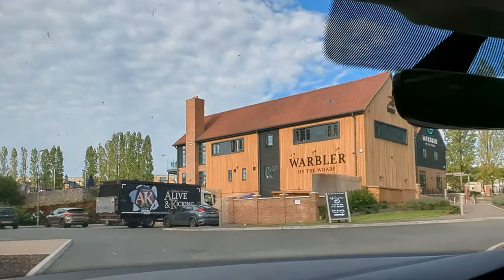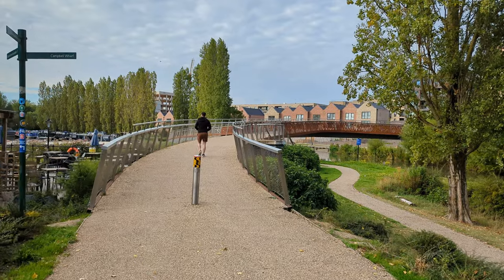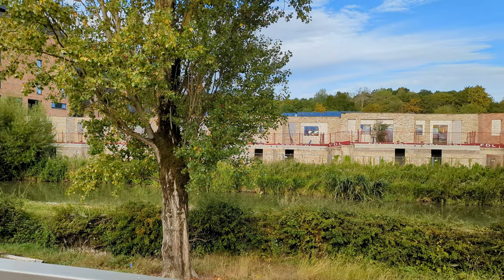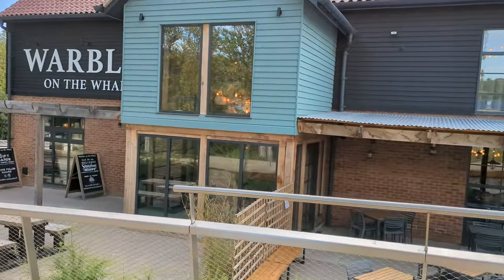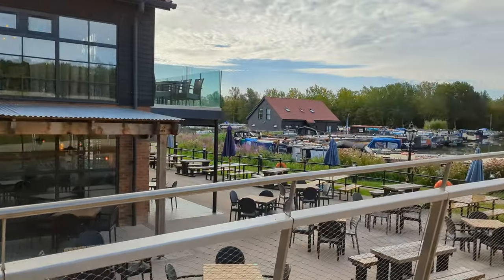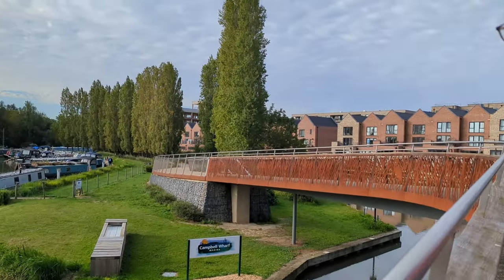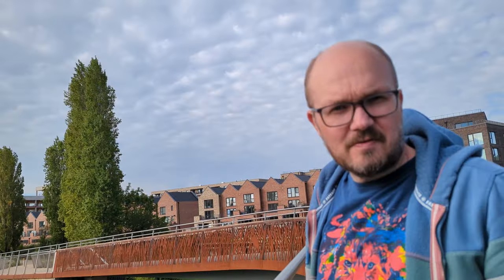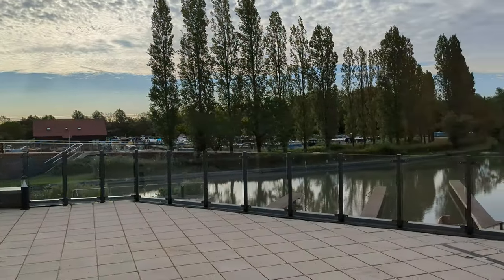A quick wander around CAMPBELL WHARF MARINA in MILTON KEYNES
In this video, we're taking you on a quick wander around CAMPBELL WHARF MARINA in MILTON KEYNES. If you're looking for a spot to relax and enjoy some scenic views, then this is the place for you!

This video is a quick tour of the Marina, giving you a feel for what it's like to stroll the grounds. You'll get a good idea of what to expect when you visit this lovely spot in Milton Keynes!